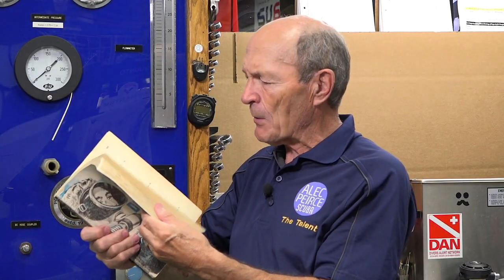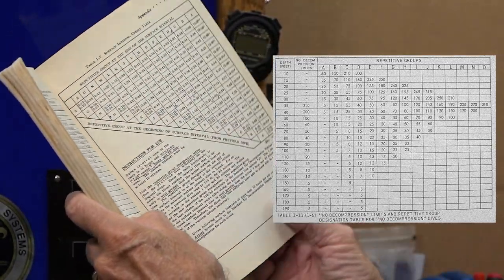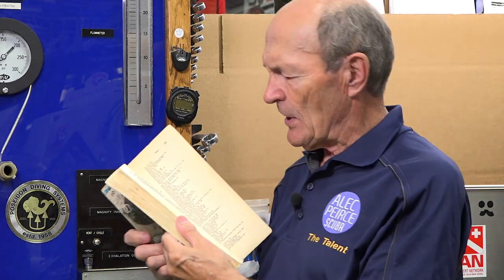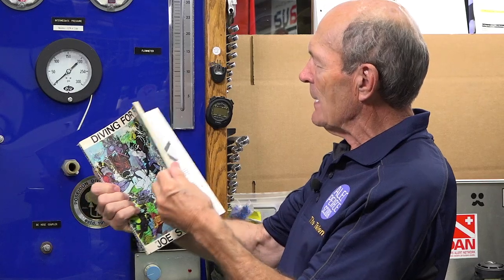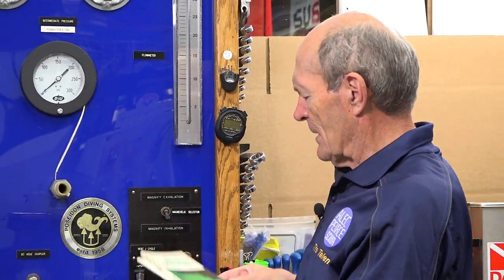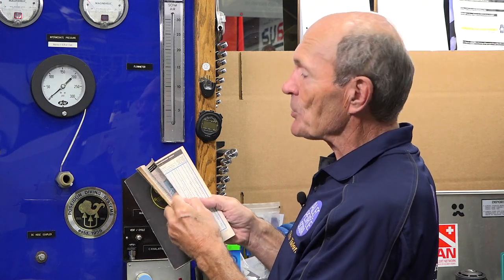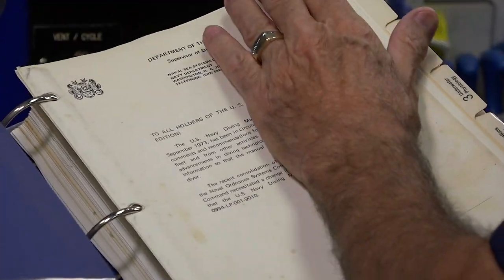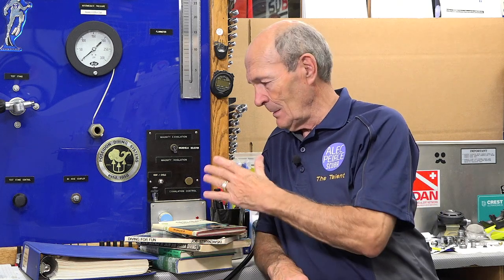Are Dive Tables Needed? - Scuba Tech Tips: S12E20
Back in the "stone age" of diving, paper dive tables were in every scuba book.  Alec explains why dive tables were so important and how dive computers have replaced tables.